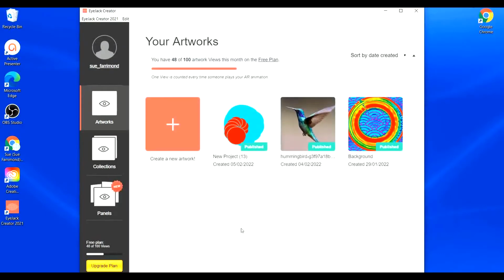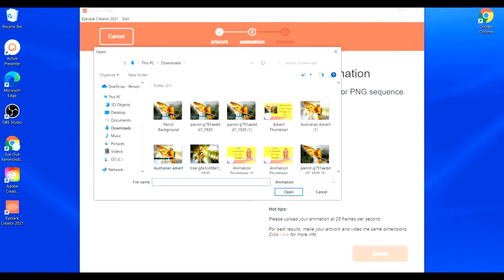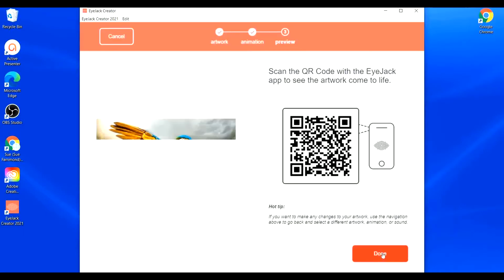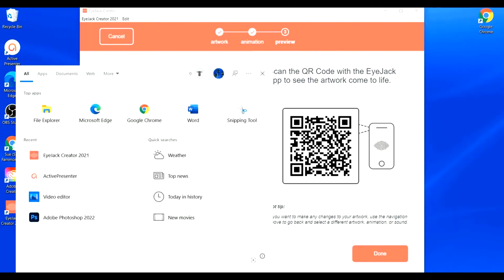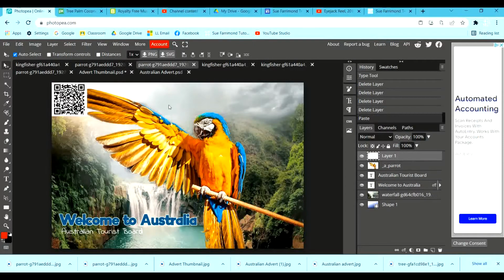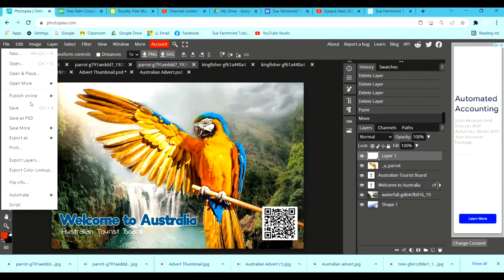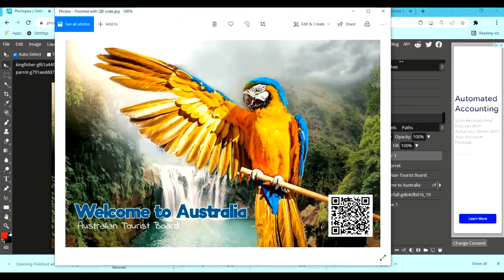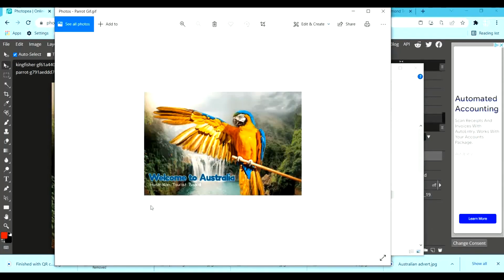Creating Augmented Reality using the EyeJack app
Learn how to use the EyeJack to create an Augmented reality poster/advert/artwork. This is part of my Augmented Reality project. To watch how to create a background and animation for your Augmented Reality, go to my